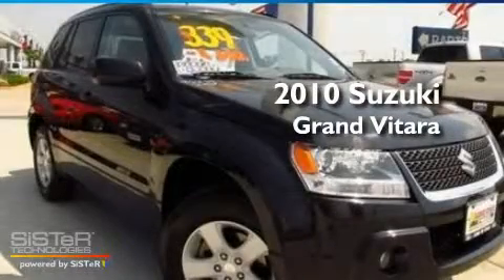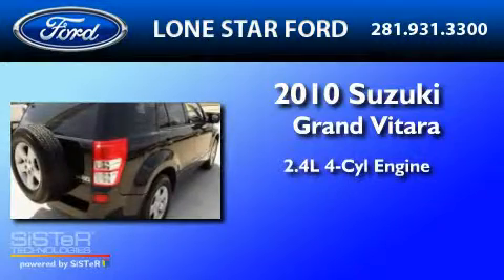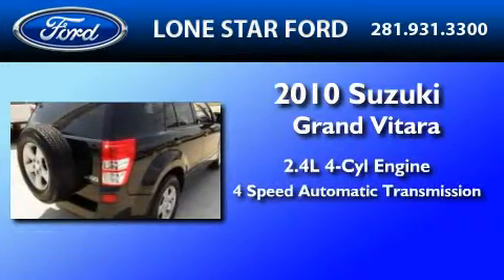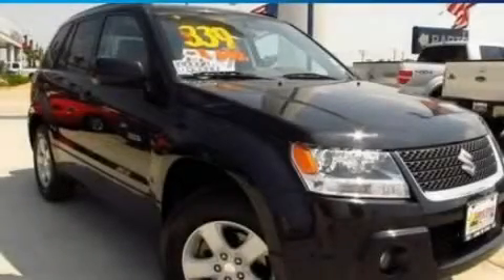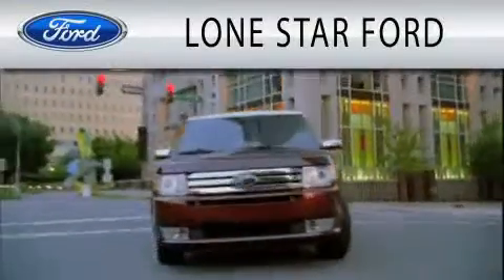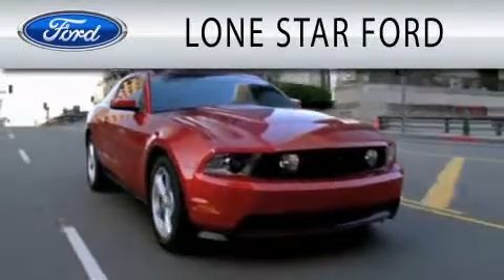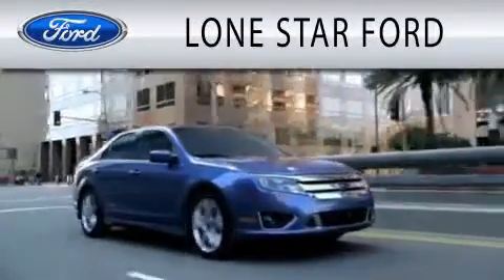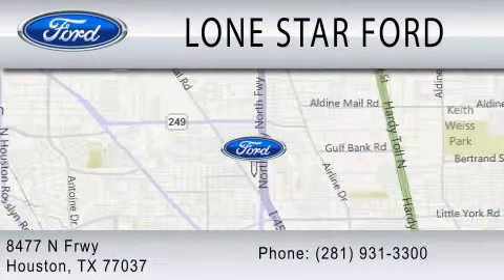2010 SUZUKI GRAND VITARA Houston TX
We are proud to present this 2010 SUZUKI GRAND VITARA .

 Year : 2010
 Make : SUZUKI
 Model : GRAND VITARA
 Engine : 2.4L I4
 Trans . : AUTO 4SPD

 Miles : 21,476

 Stock : TA4100233